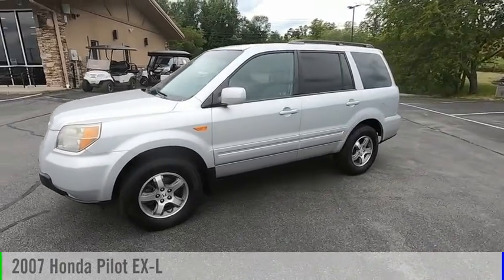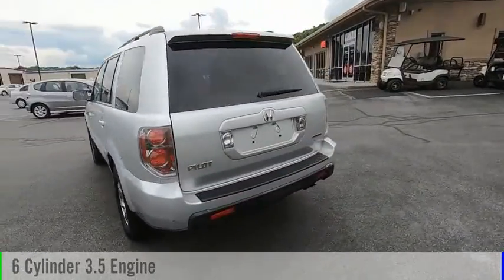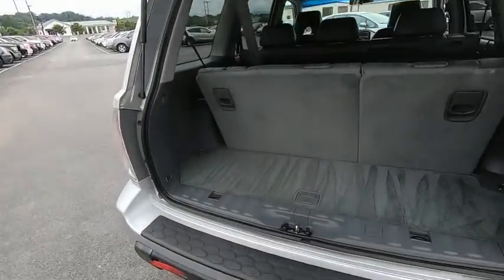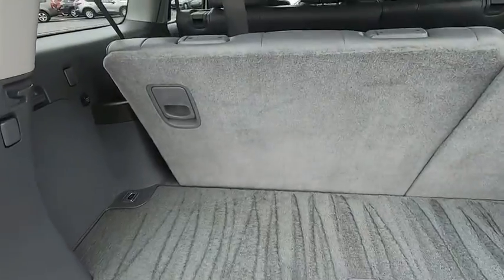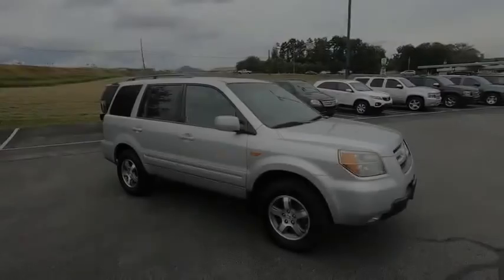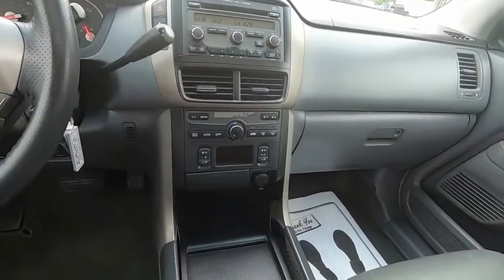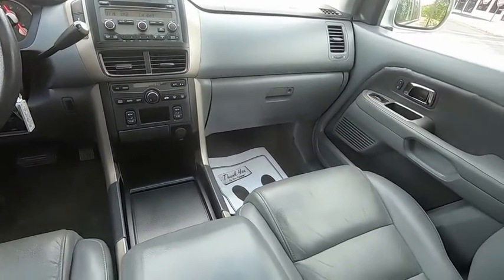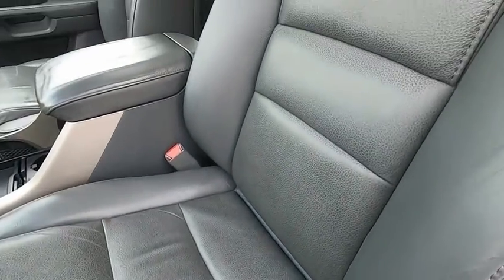2007 Honda Pilot Asheville NC 011998-R1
2007 Honda Pilot EX-L

354 Sardis Rd.

* 6 Cylinder engine * * GREAT DEAL AT $10,950 *  * Check out this 2007 Honda Pilot EX-L * * 2007 ** Honda * * Pilot *  This Silver 2007 Honda Pilot EX-L might be just the SUV 4X4 for you.  It has a 6 Cylinder engine.  The exterior is a gorgeous silver.  Come see us today and see this one in person!  DeBruhl's Used Car Superstore is the largest independent auto dealer in WNC! We offer a full range of financing with our guarantee credit approval, everyone is approved here.